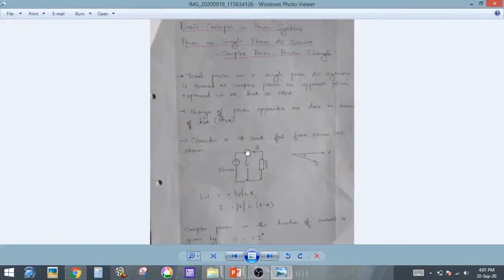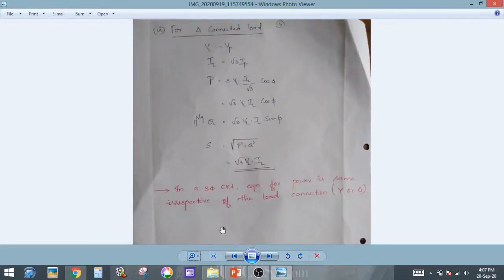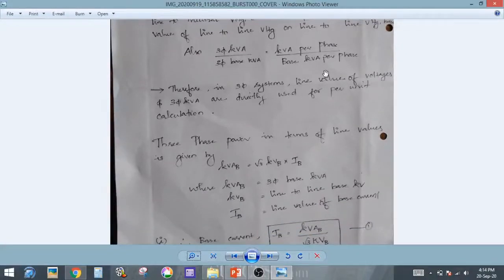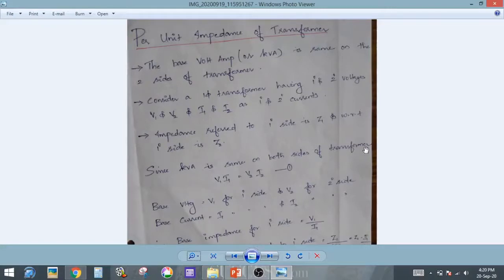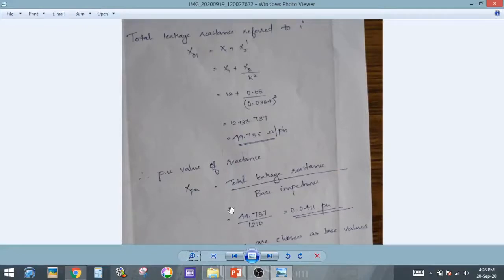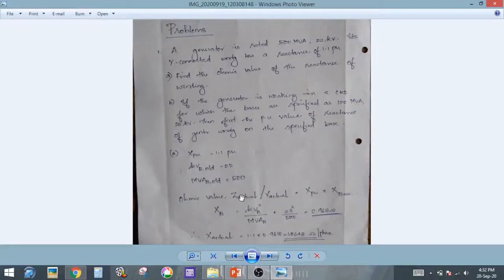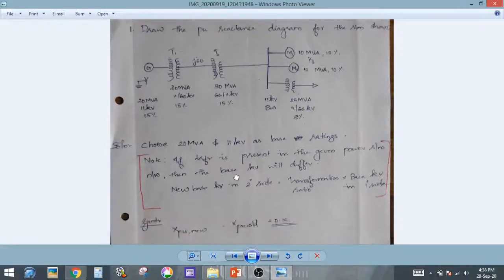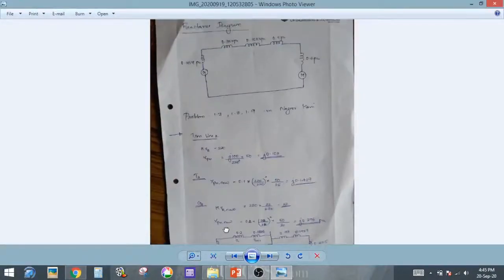Power System Analysis Introduction_ PSA Part 1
Some basics of power system analysis.